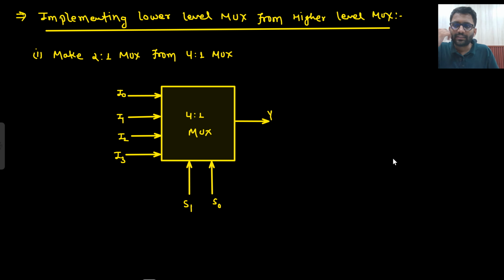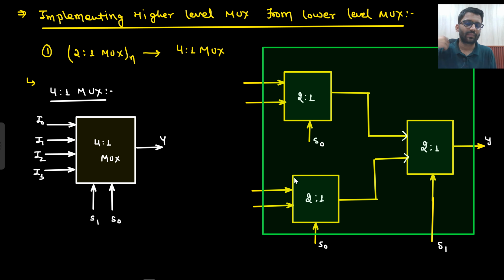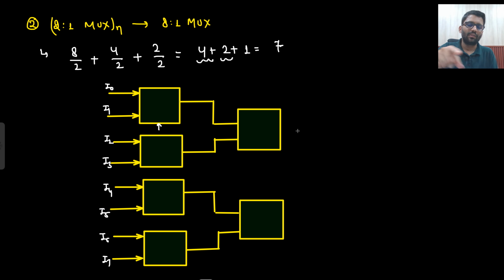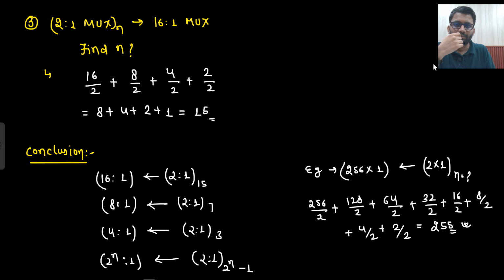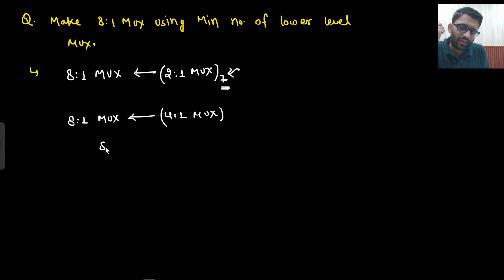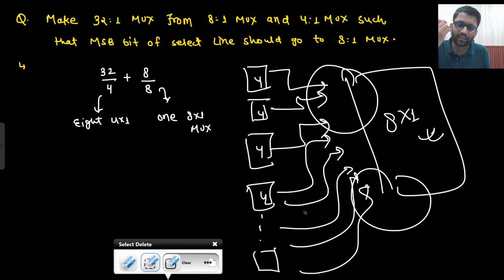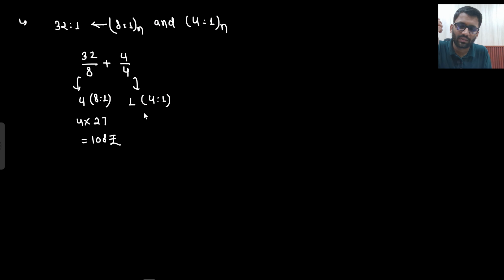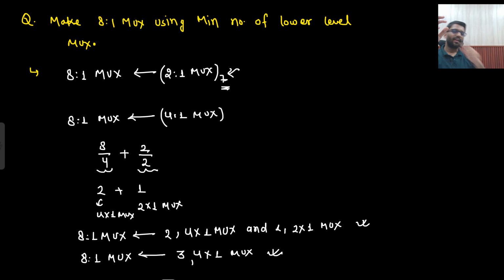Implementing Muxes from other level Muxes || Digital Design for Campus Placements